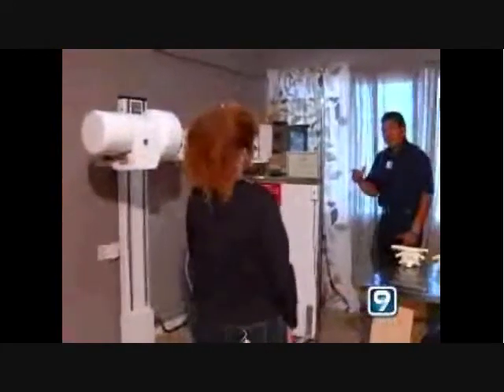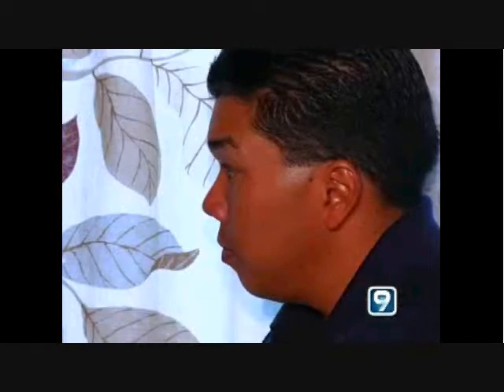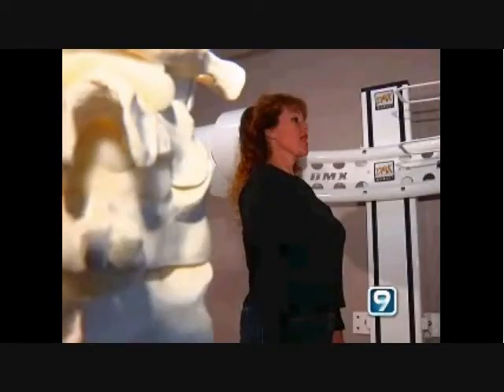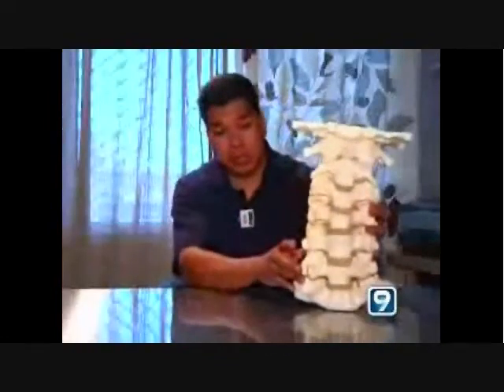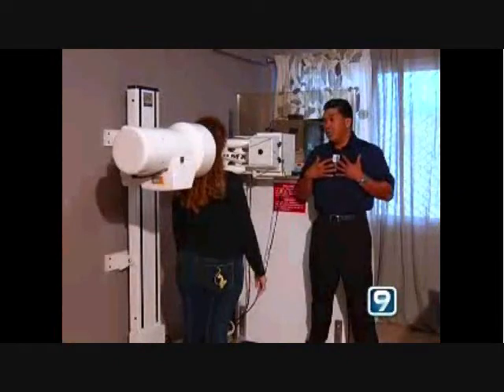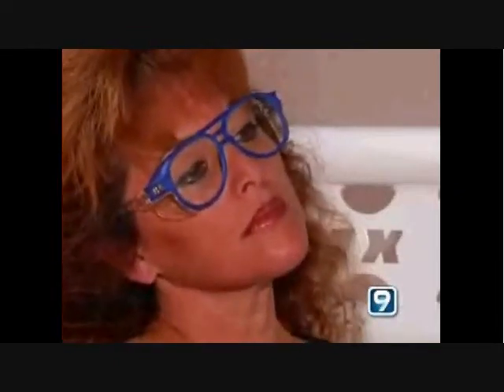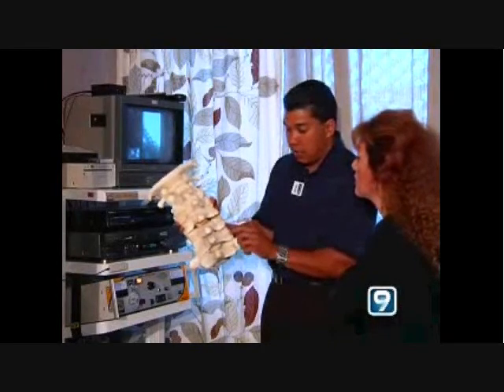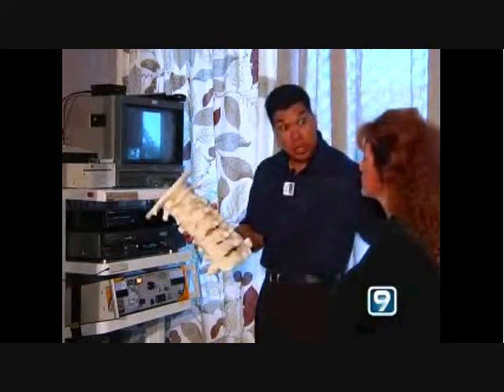DMX In The News - Digital Motion X-ray - DMX of Michigan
A newscast about the latest evolution in x-ray technology - the Digital Motion X-Ray. It's x-ray in motion.

Your Greater Metro Detroit Resource For the
Digital Motion X-Ray,
DMX of Michigan
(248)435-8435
807 W. Fourteen Mile Rd. Clawson Michigan 48017